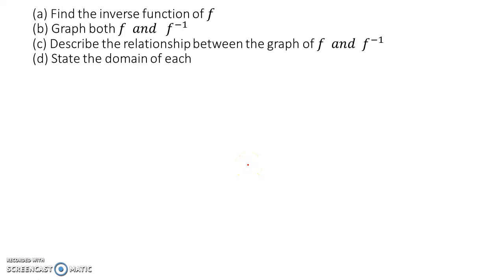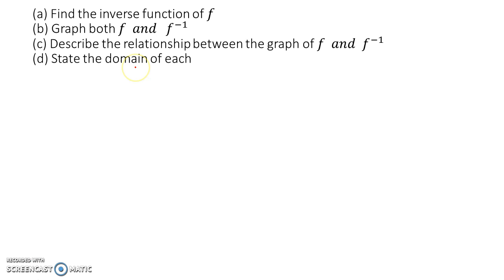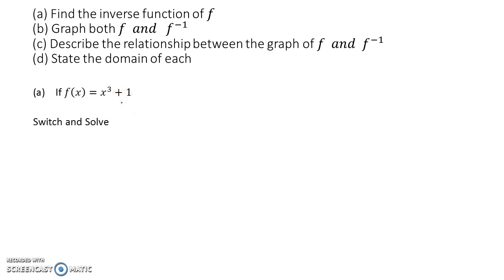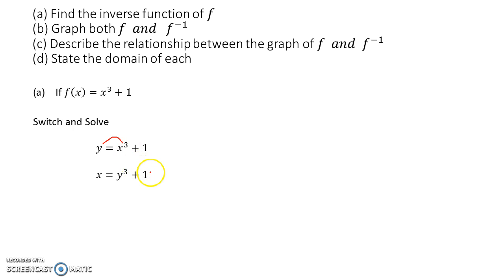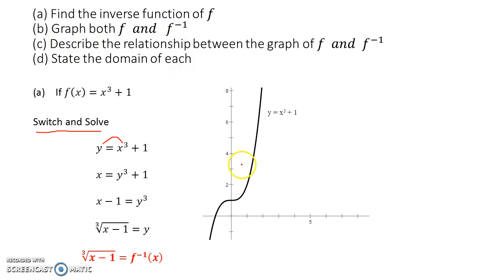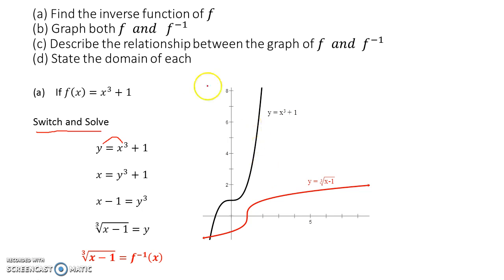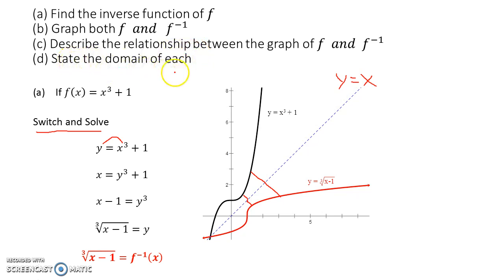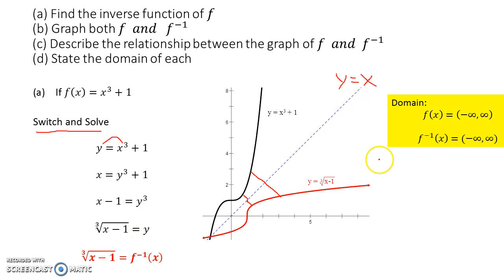Finding an Inverse Function (Switch and Solve)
Using the switch and solve method to find and graph a function and its inverse.